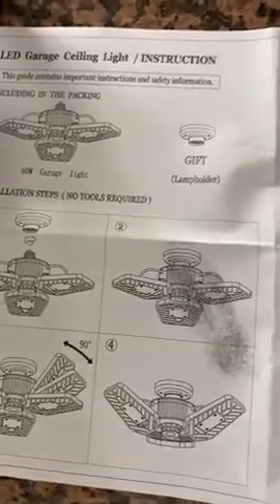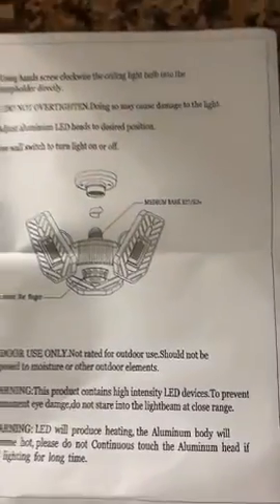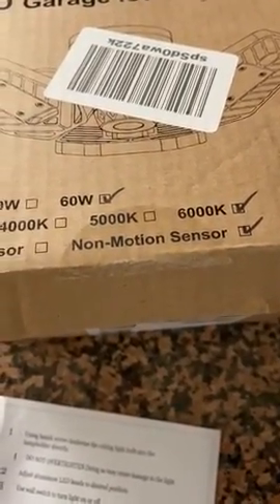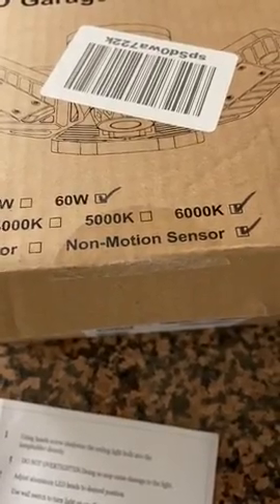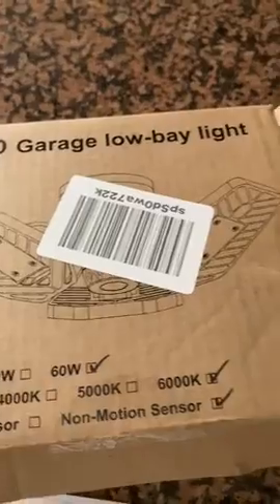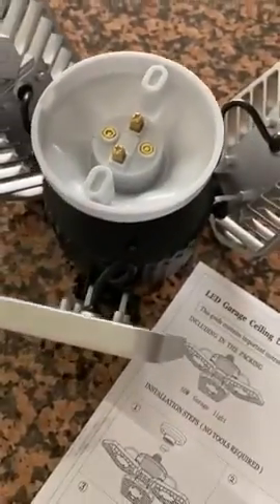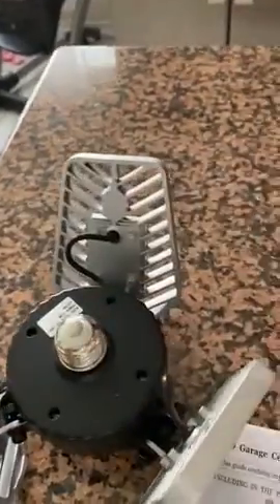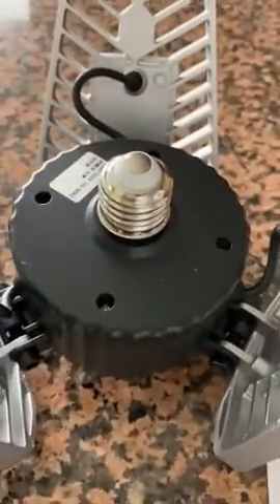Garage Lights 60W Garage Lights Ceiling LED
Brand LECLSTAR
Style Contemporary
Color 6000k (Daylight Glow)
Shape Bulb
Material Metal
Number of Lights 144
Specific Uses Ceiling fan, Garage, Shop, Warehouse and More.
Fixture Features 3x Brightness Thanks to 3 Adjustable Lighting Panels, More than 6000 lumens output each led garage light, only 60 watt low power consumption
Shade Material Metal
Light Direction Adjustable
Luminous Flux 6000 lm
Wattage 60 watts
Color Temperature 6000 Kelvin

led deformable garage light review
triple glow light lowes
screw in led garage lights home depot
luma lights review
tri bright lights reviews
tribright led light review
garage lighting
4ft led utility shop lights for garage
60w adjustable deformable led lamp
cheap fluorescent light fixtures
ebay led lights for home